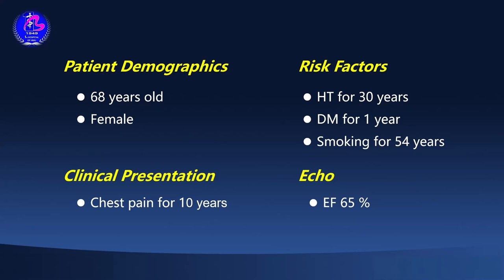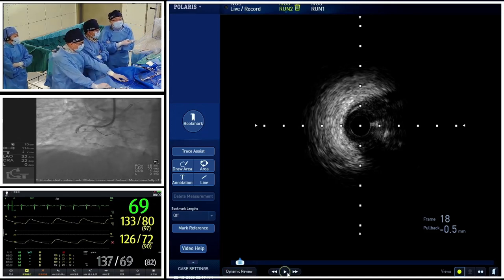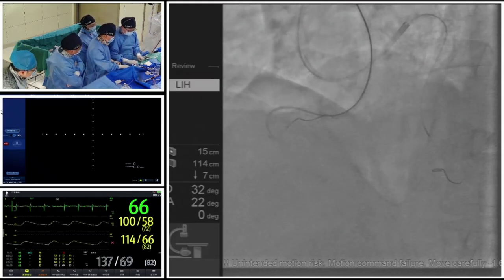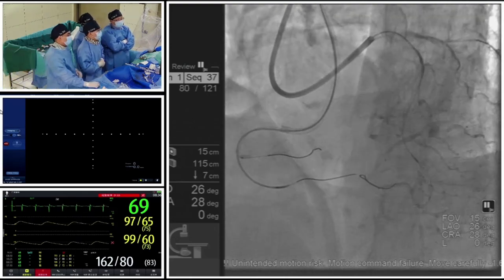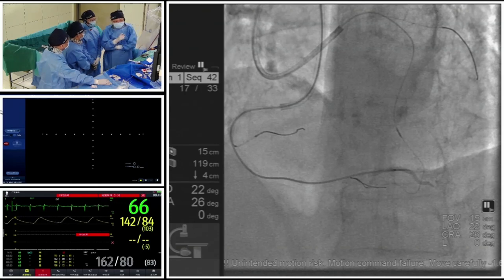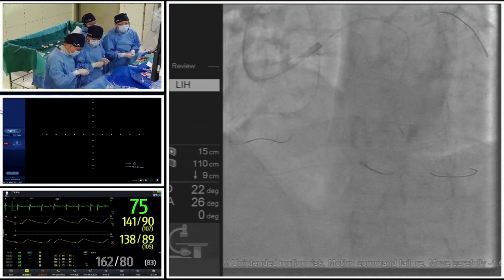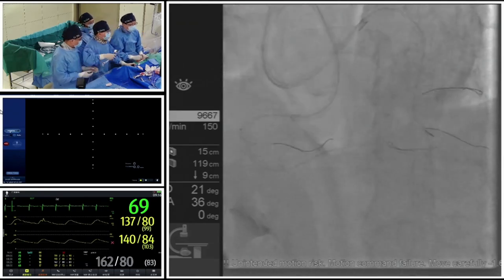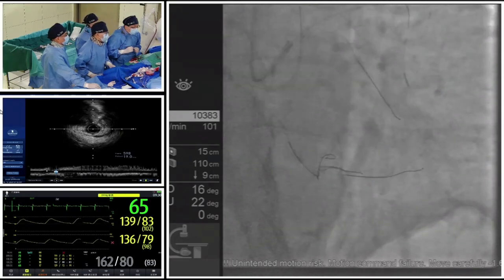PCI To RCA Using Retrograde Approach